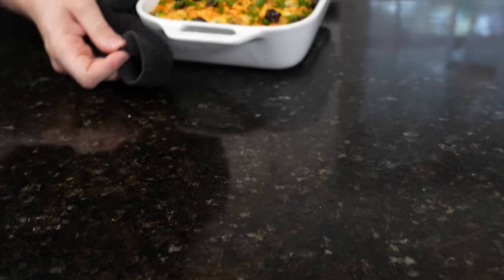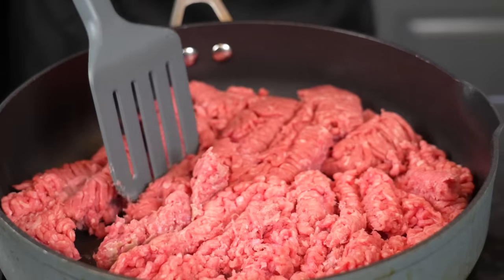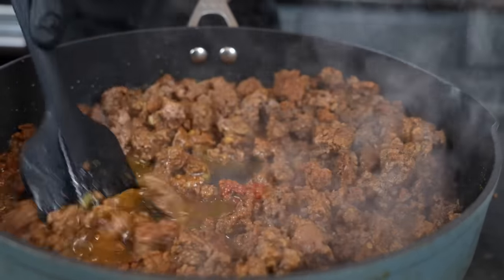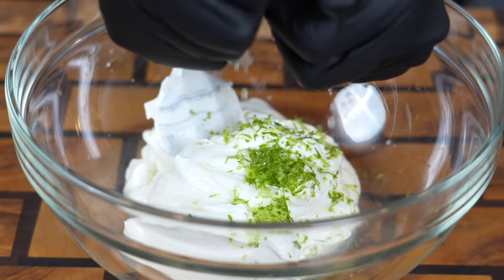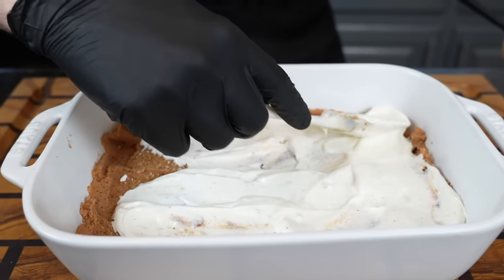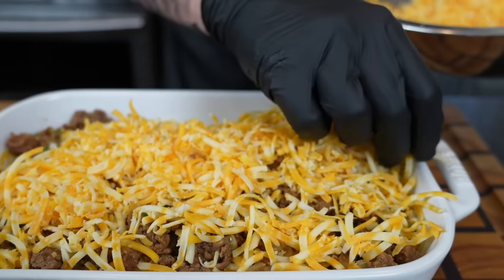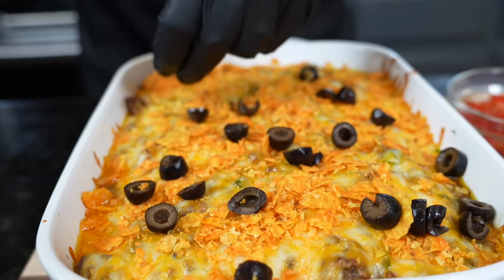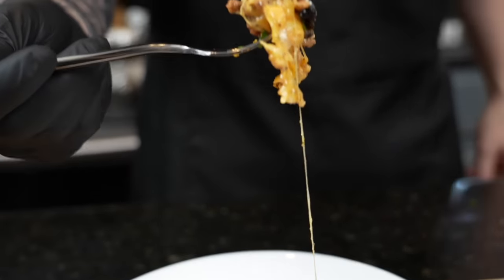This is the Perfect Weeknight Dinner | Delicious Taco Casserole Recipe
This Weeknight Dinner is Perfect! Quick, Easy, Inexpensive, and most importantly... DELICIOUS! Meet me in the kitchen and let's

Shopping List:
1 lb 80/20 ground beef
1 lb 97/7 ground beef
2 jalapenos
1 diced onion
1/2 tsp beef bouillon
1/2 cup water
All-Purpose Seasoning
1 tsp each (sazon, chile powder, cumin, smoked paprika, italian seasoning)
16 oz refried beans
2 cups colby jack cheese
2 cups sour cream
zest and juice of 1 lime
1/2 tsp sugar
1 cup crushed doritos
1/4 cup sliced black olives
1/4 cup diced cilantro
1/2 cup diced tomatoes